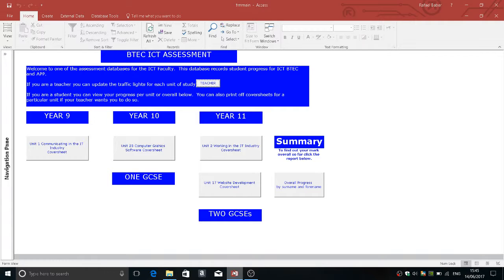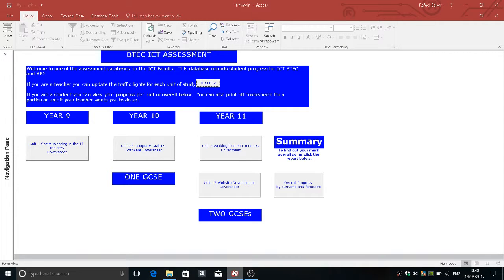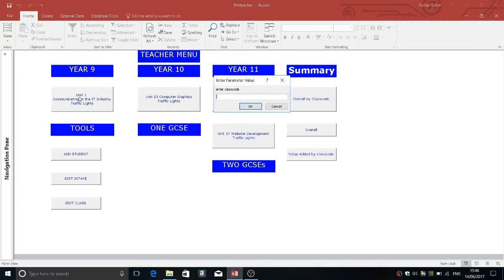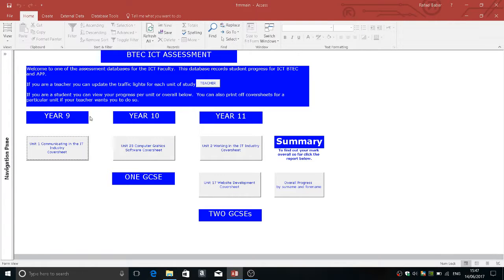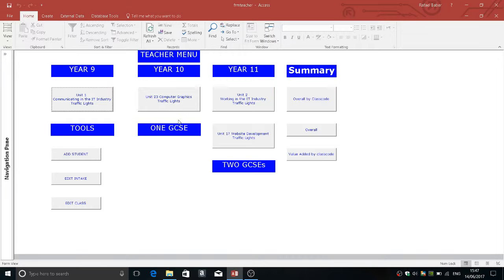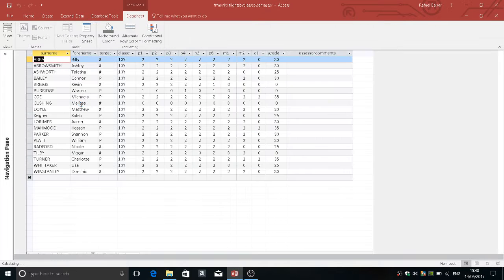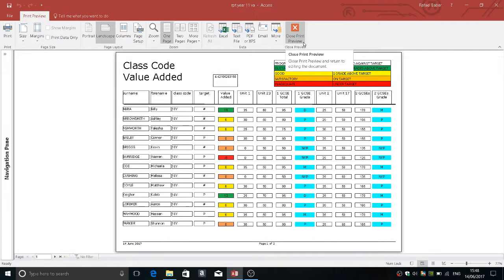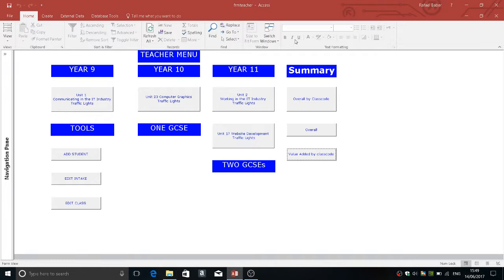BTEC Assesment Database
How to use the BTEC Assessment database.  If there's lots of demand I'll set up a drop box link for a system for the current Level 2 specification.  Don't forget the system will need deploying properly which will be the subject of a later video.